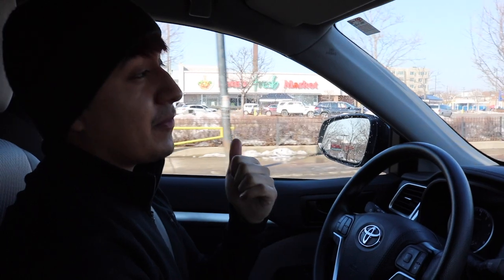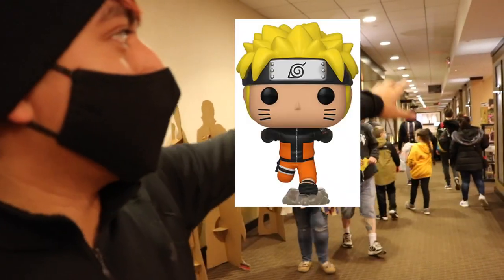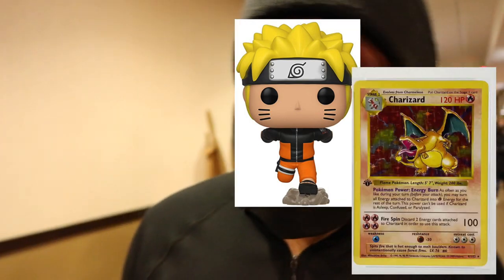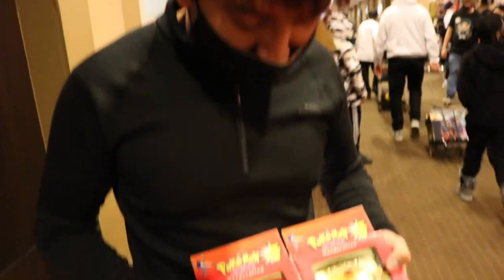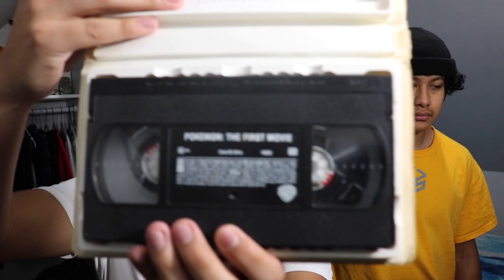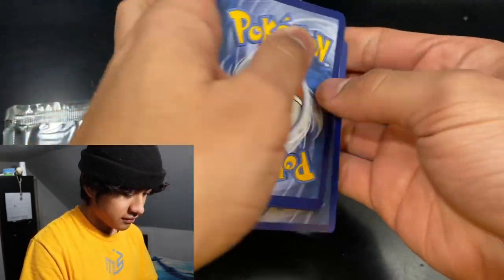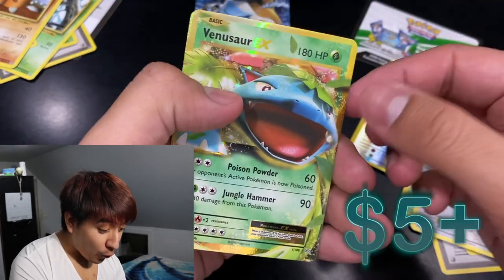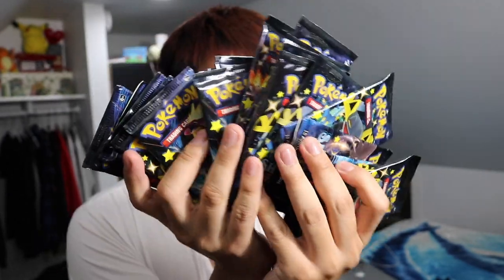CHICAGO COMIC TOY SHOW CONVENTION! (TOYS/COLLECTIBLES/CARDS/VINTAGE)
Can't wait for stuff to go back to normal to continue the travel vlogs. Let me know what time of conventions or places you want me to visit!